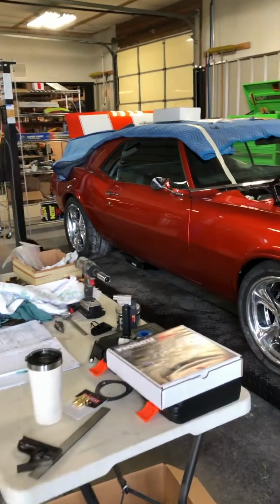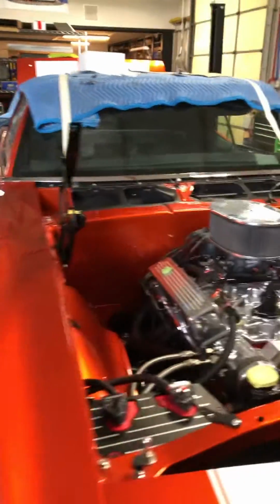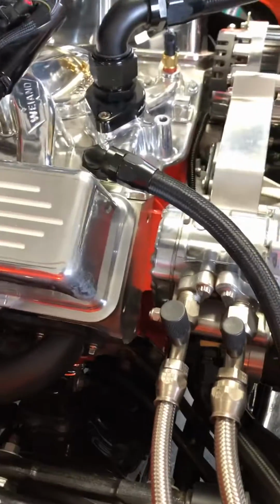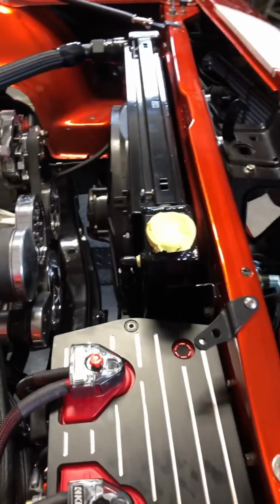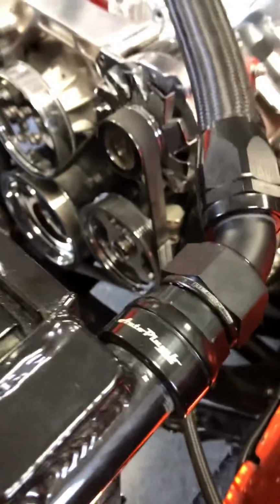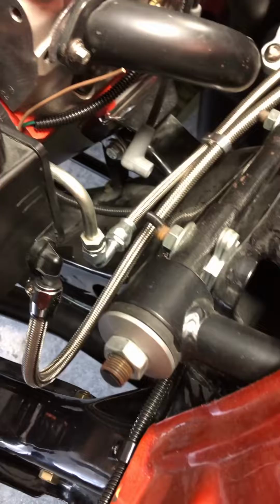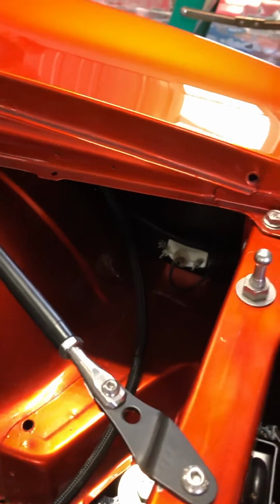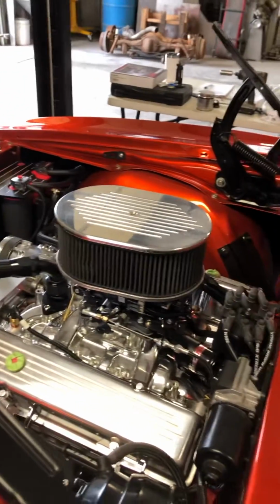Stella’s Engine Compartment